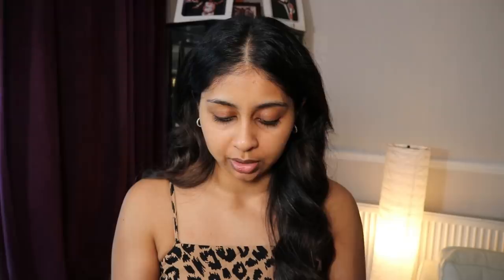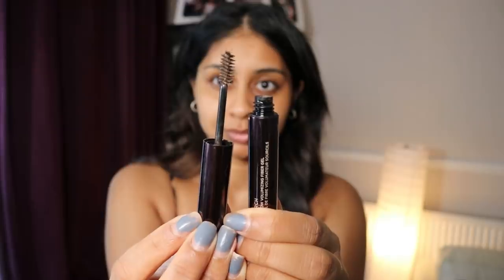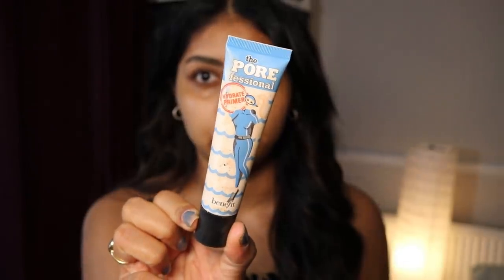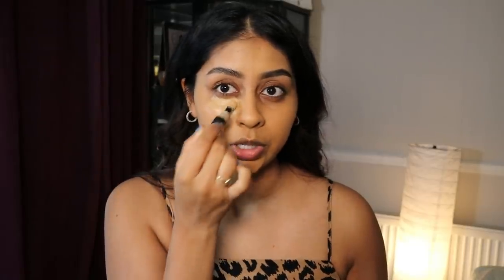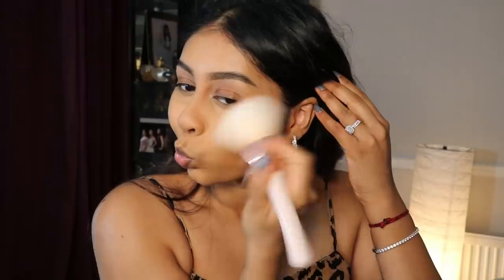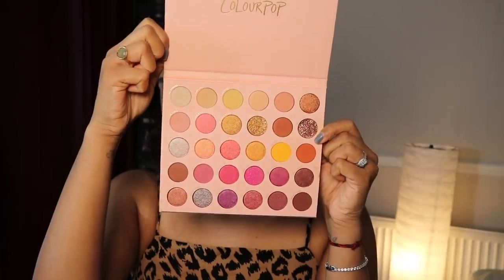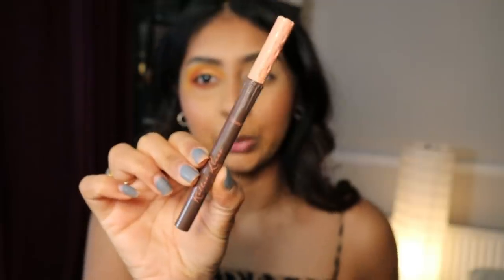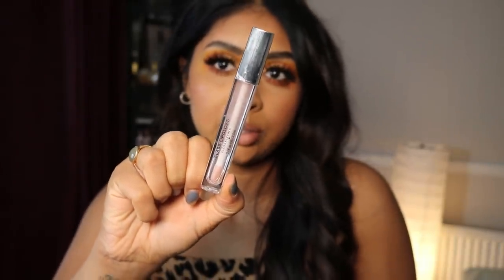HIGHLY REQUESTED SUNSET EYES | CHIT CHAT MAKEUP WITH ME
PRODUCTS USED:
HOURGLASS ARCH BROW PENCIL - DARK BRUNETTE
GOT 2 B GLUE GEL